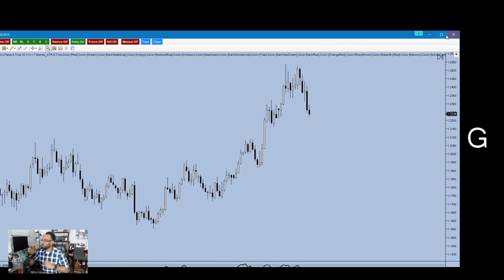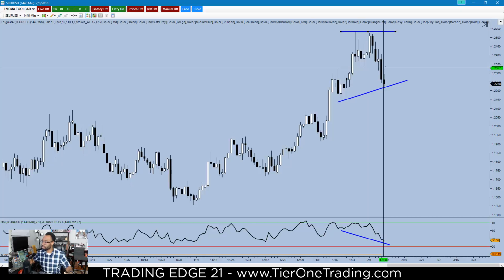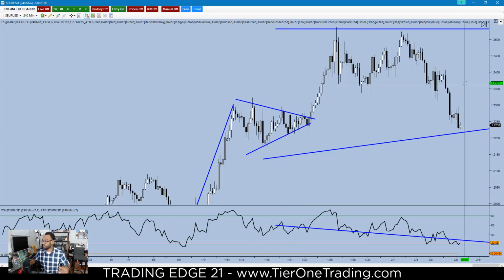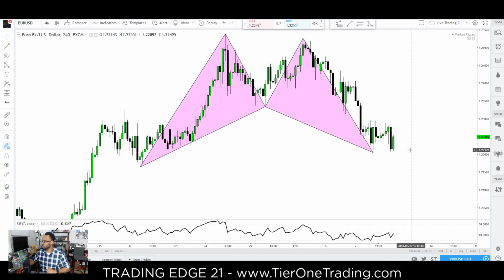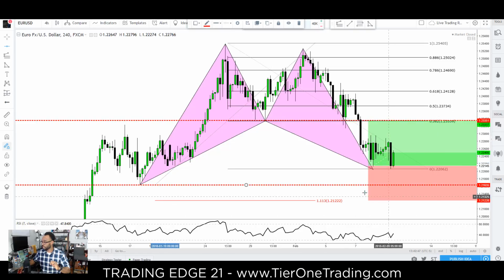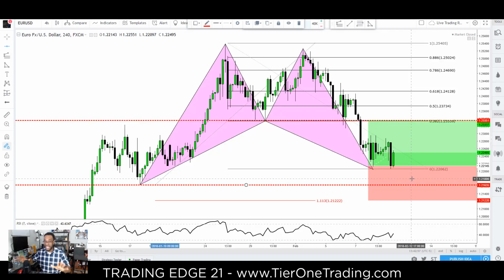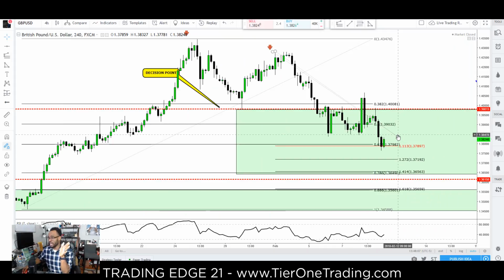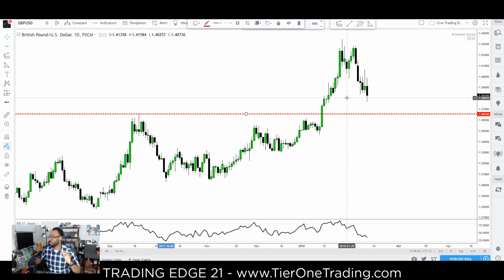The TRADING EDGE 21 (UPDATED VERSION)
FOREX TRADING VIDEO - Giving you a look at what's on my radar for the week ahead & discussing the importance of Trading Psychology in your Long-term Trading Success.

Become a part of the BEST Trading Community in the world!